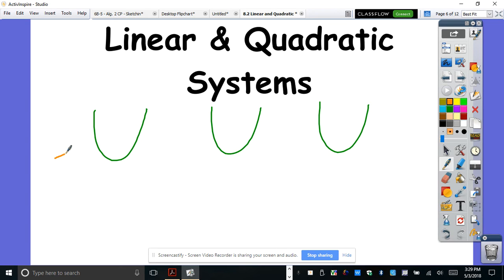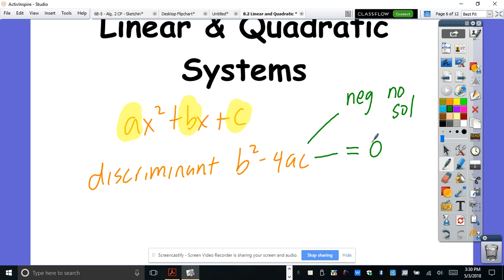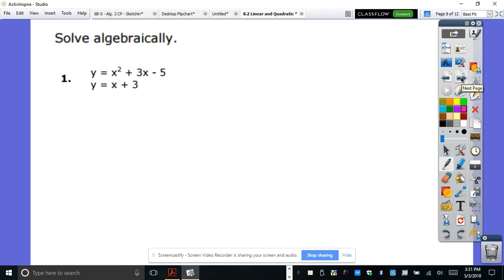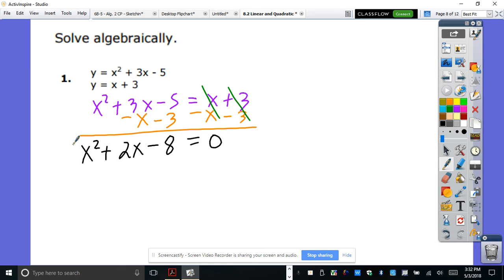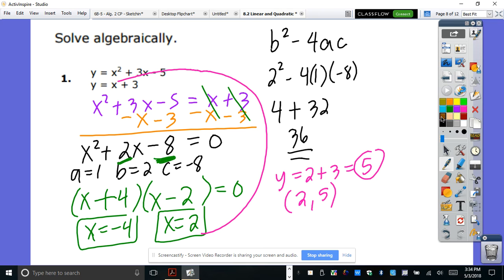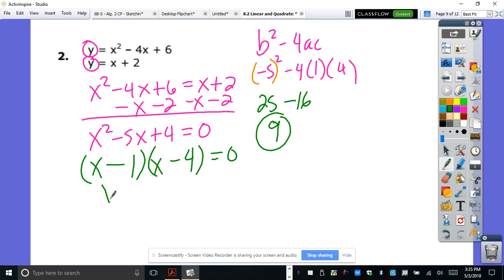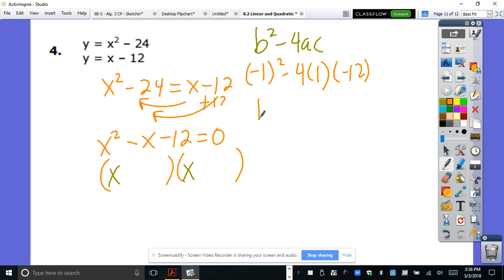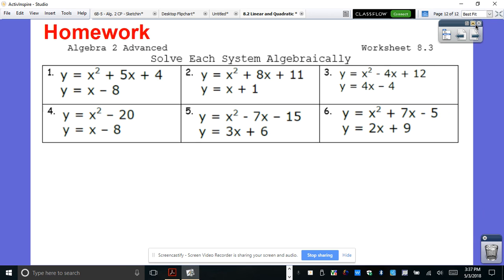Solving Linear & Quadratic System